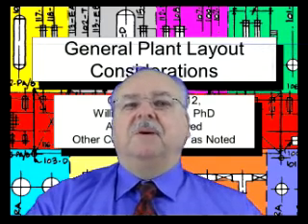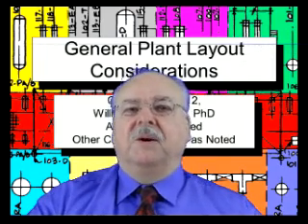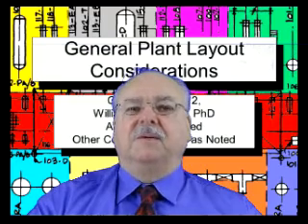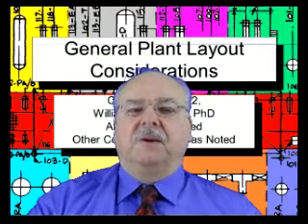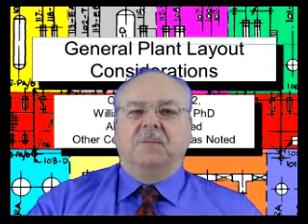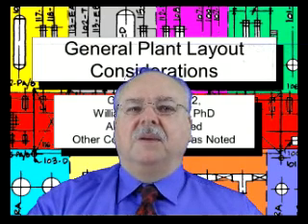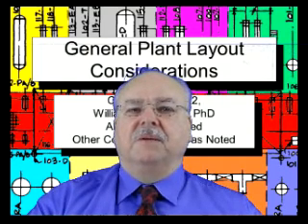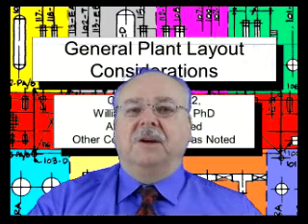Piping Design Course Topic - General Layout Considerations.mp4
In this topic, General Layout Considerations

Principal Functions of Plant Layout Designer
Plot Plan Information Requirements
Layout Techniques and Methods
Layout Considerations
Example: Madden Methodology